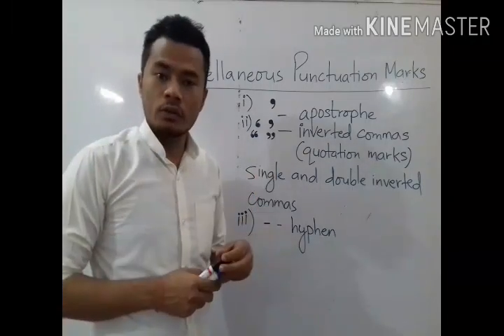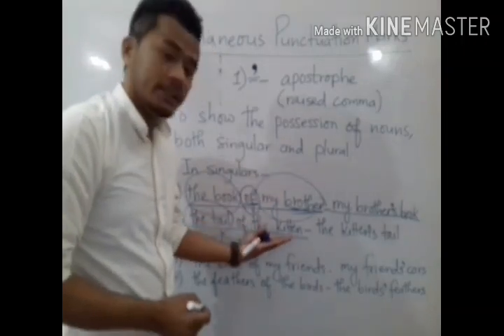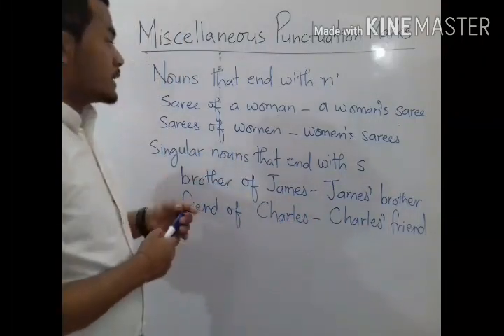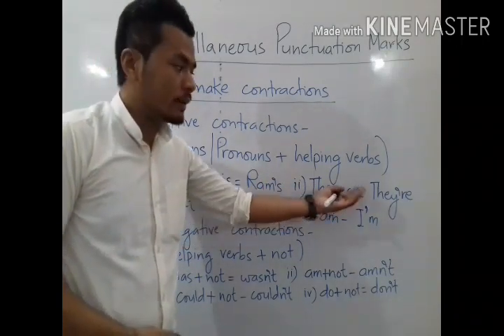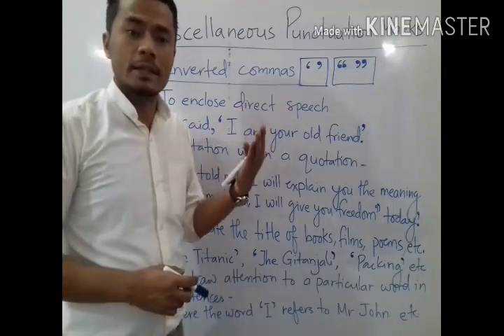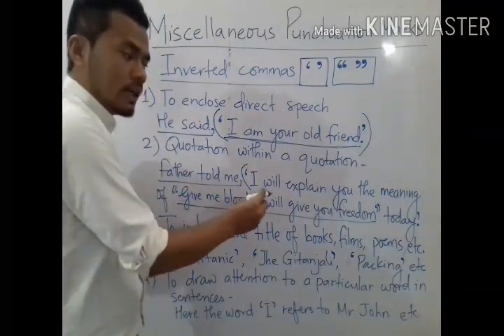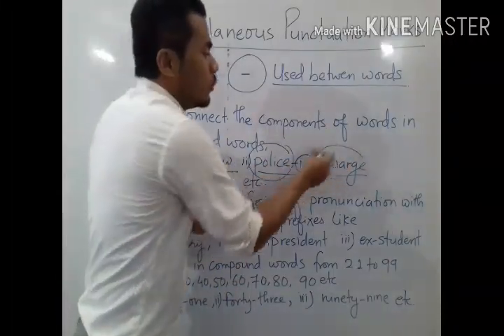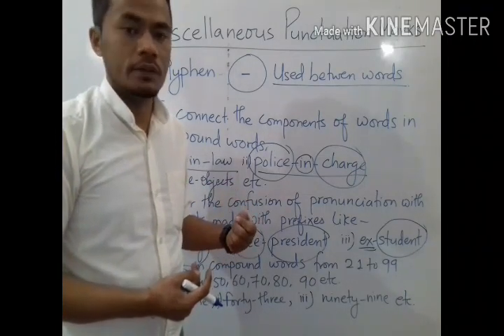CLASS 8 ENGLISH GRAMMAR (LESSON 19 PART 5)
THE USES OF MISCELLANEOUS PUNCTUATION MARKS